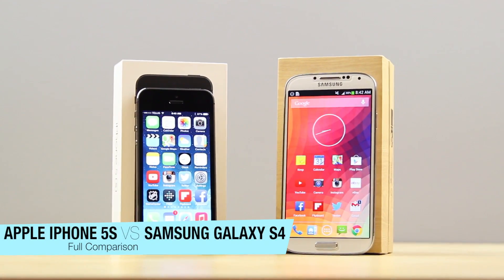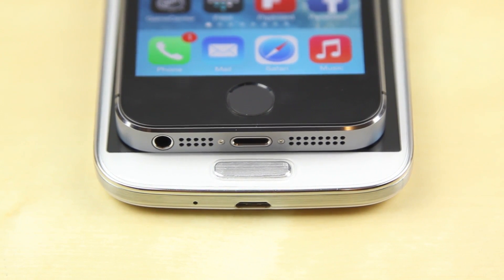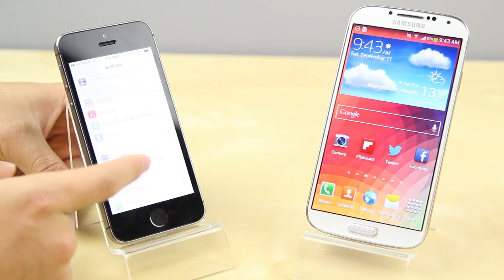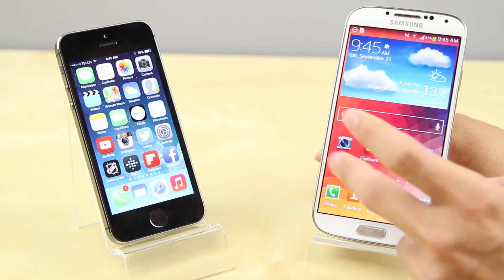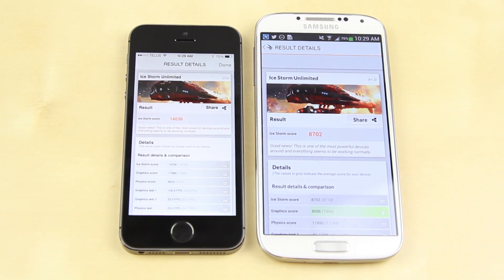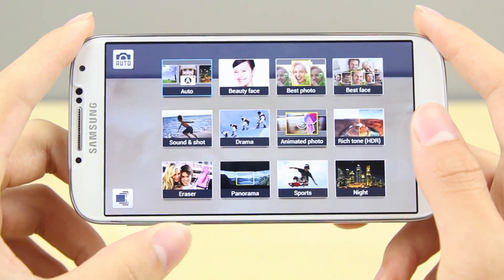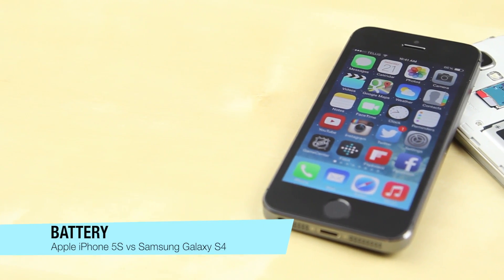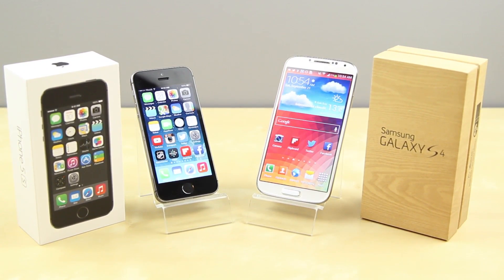Apple iPhone 5S vs Samsung Galaxy S4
A full comparison between the Samsung Galaxy S4 and the Apple iPhone 5S smartphones!

Apple iPhone 5S
Samsung Galaxy S4